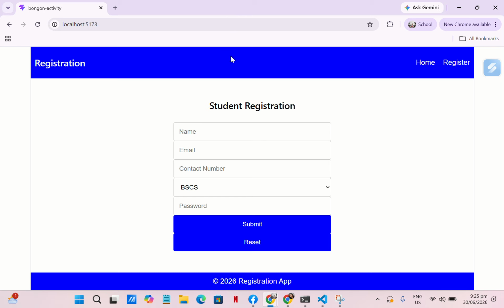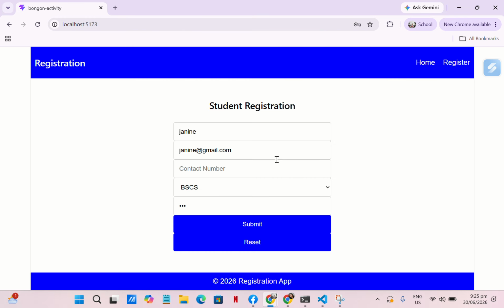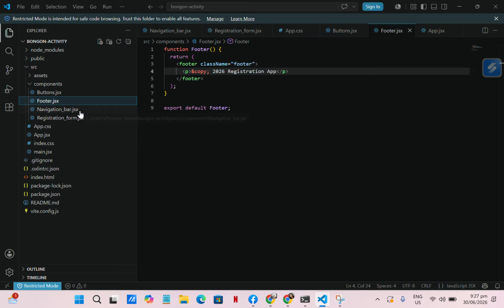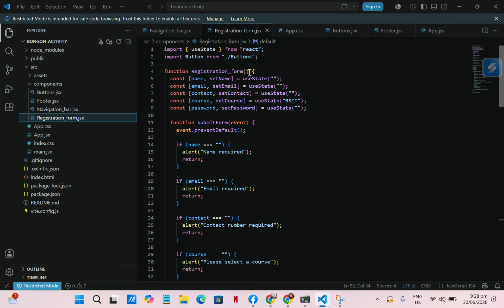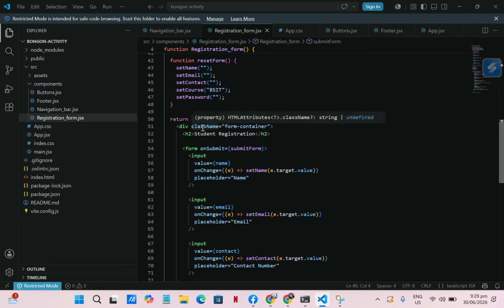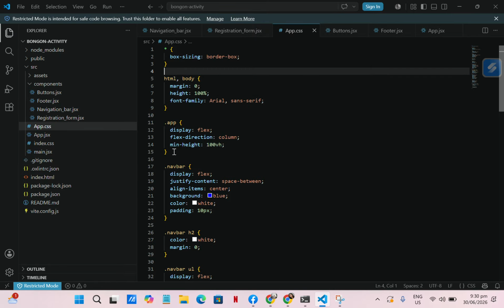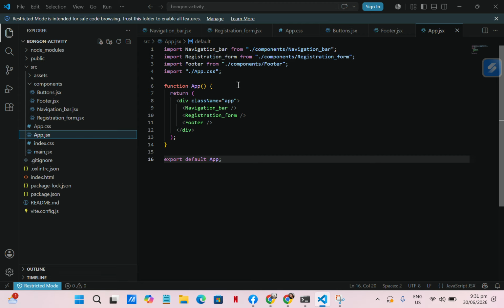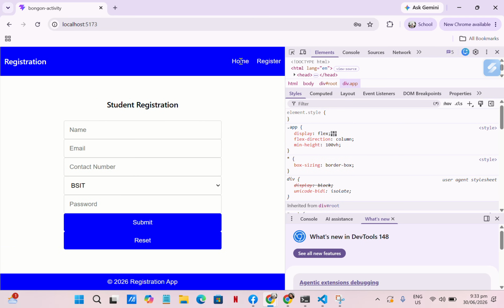React App with CSS and Reusable Components